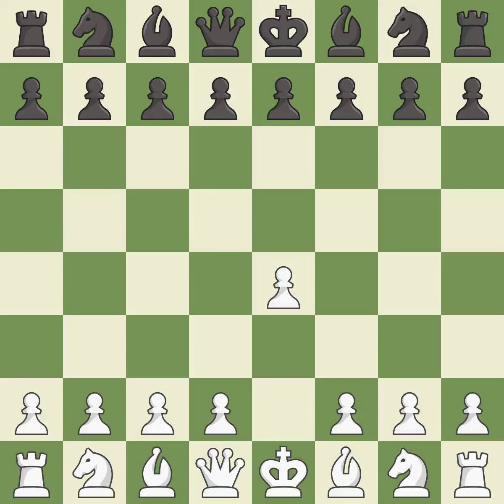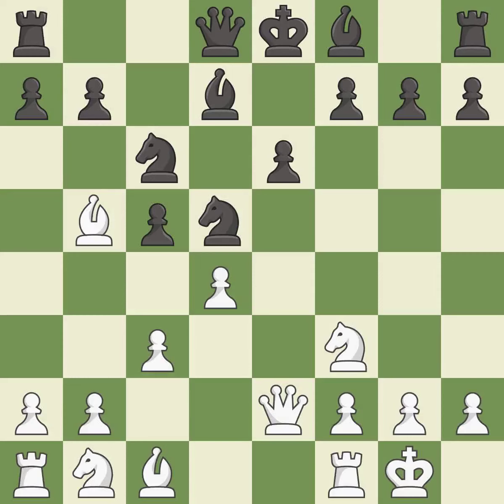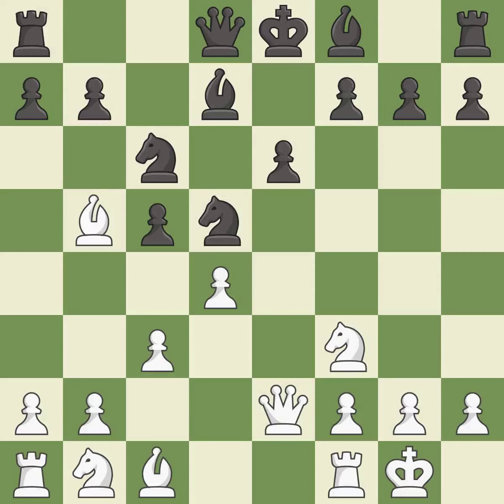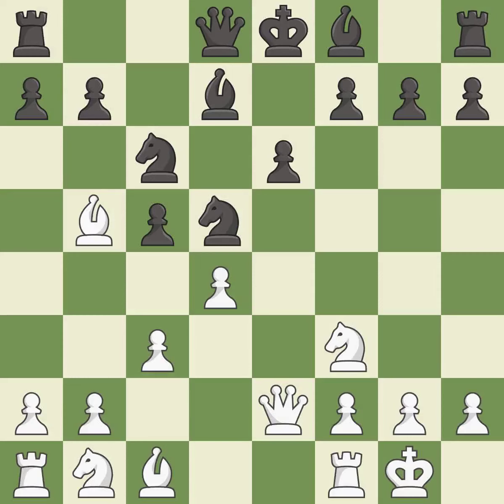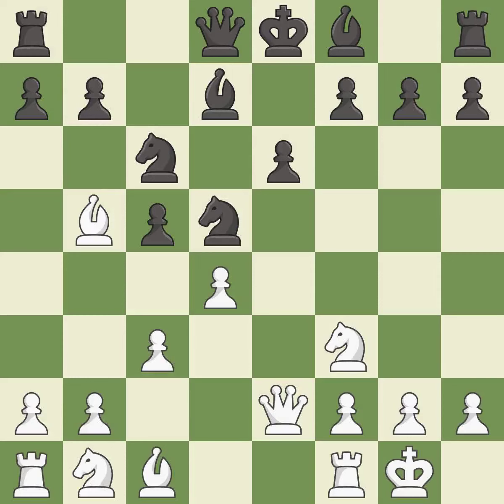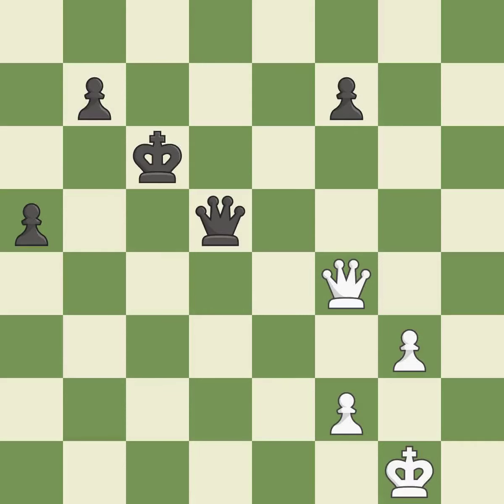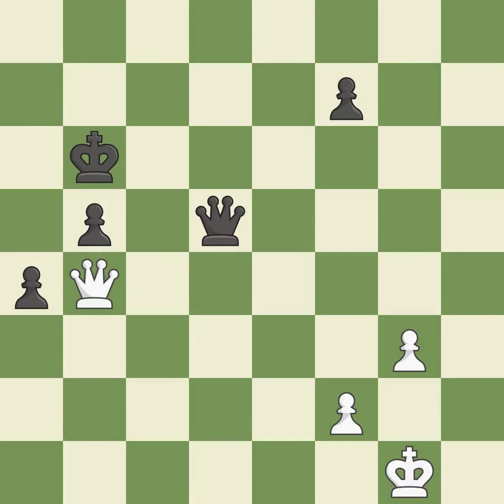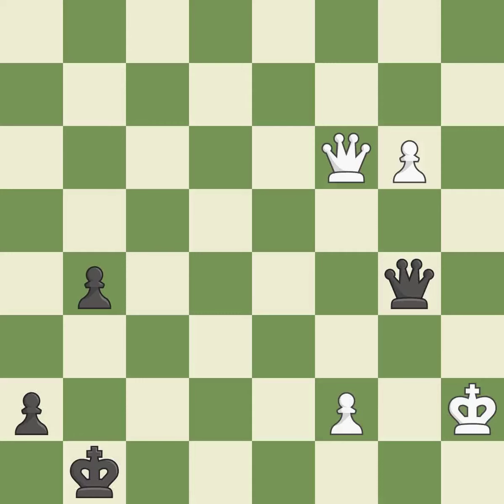White Grischuk, A.,Black Carlsen, M.,Sicilian Defense: Nyezhmetdinov-Rossolimo Attack, 3...e6